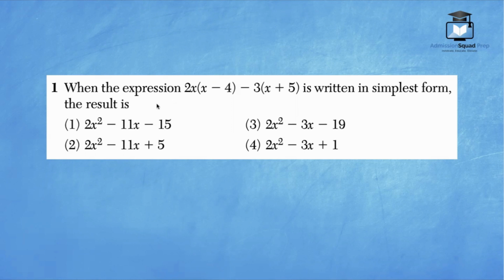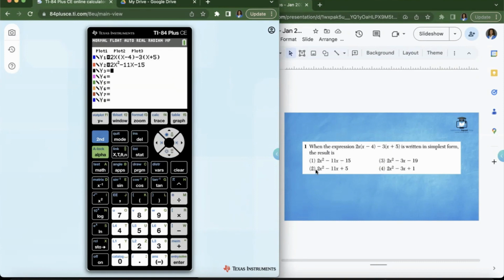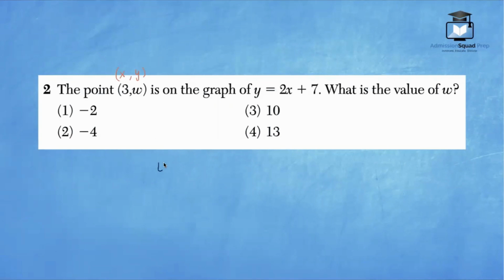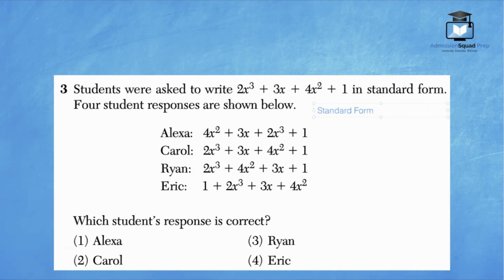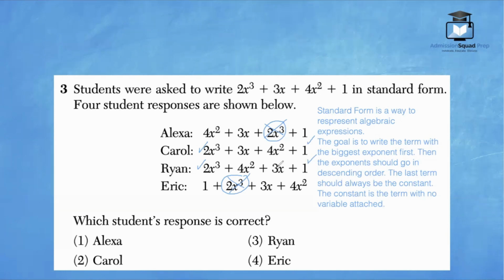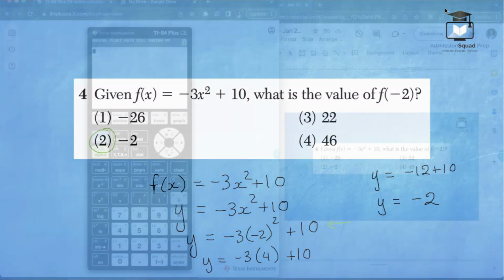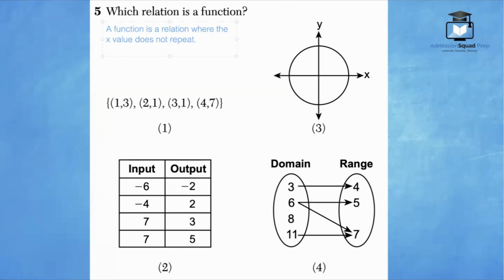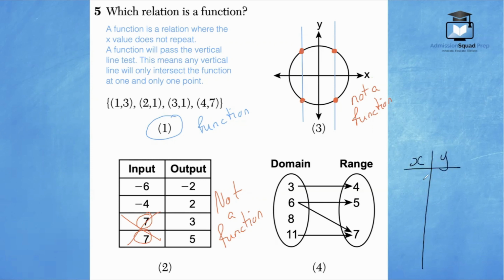Algebra 1 January 2023 Regents #1 - #5 MC | Tai Abrams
Welcome to Algebra 1 Math regents prep with Ms. Tai. This video contains the first five questions of the multiple choice (MC) section of the Algebra 1 January 2023 math regents, administered in New York. Typically high school and upper middle school students will take this exam.

Tai Abrams is a math education expert and education leader who has created an online community of learners with a goal to master mathematics. She teaches middle school and high school students both in her virtual classroom and worldwide through her FREE test preparation & educational enrichment videos right here on YouTube.  Let's get high marks on end-of-year exams and admissions exams.

More Algebra 1 Math Regents Prep From Ms. Tai:

1.  Ms. Tai's Algebra 1 Assessments

2.  Ms. Tai's Virtual Math Learning Program